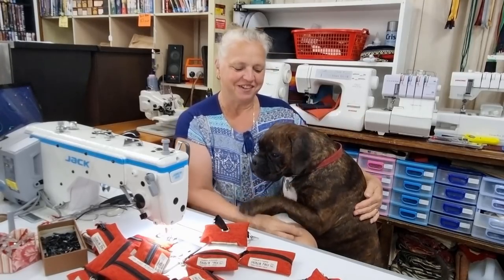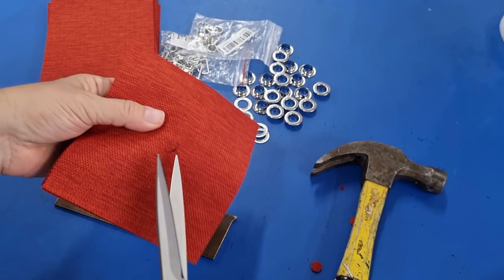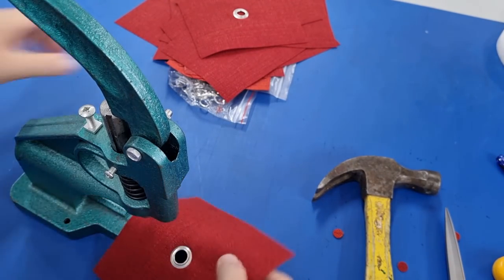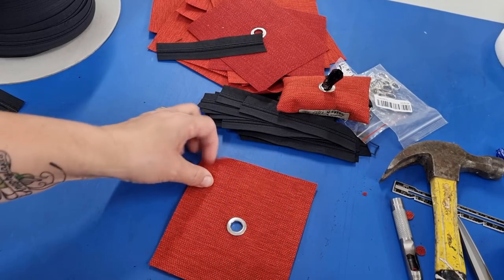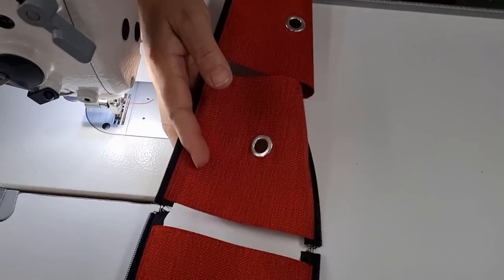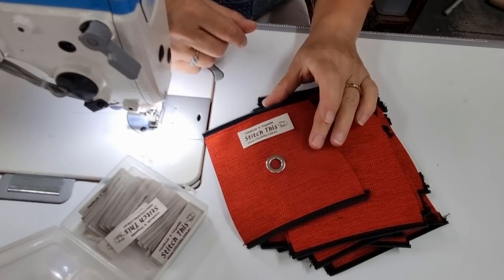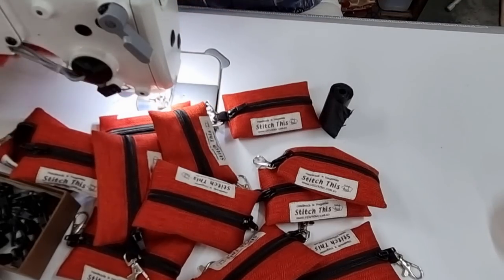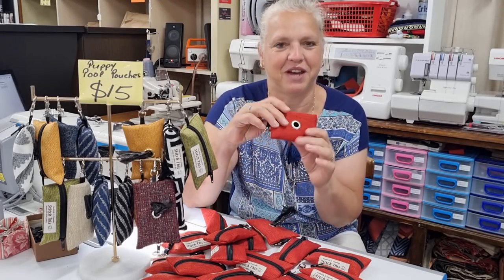Sew To Sell Puppy Poop Pouches DIY Doggy Doo bags. Simple to make. A great fabric scrap buster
As requested, here's a video on one of my best sellers.  This Puppy poo bag holder, or doggy doo holder, is so simple to make, and they sell very quickly.
Easily made with any woven fabric, and you just need a scrap piece 6" x 5 1/4". Make one, or make hundreds to sell yourself.